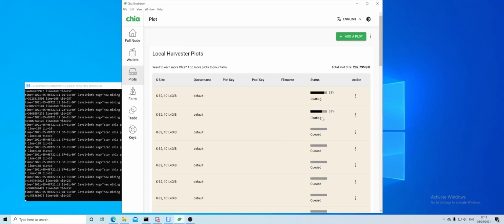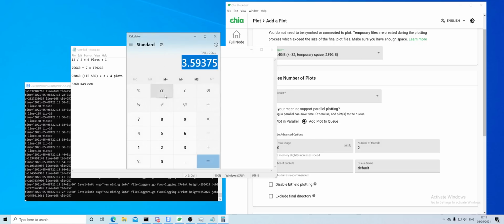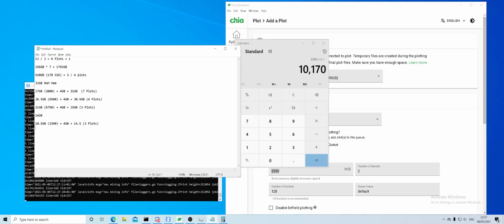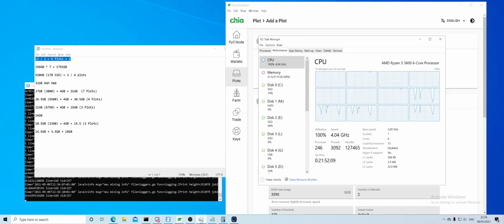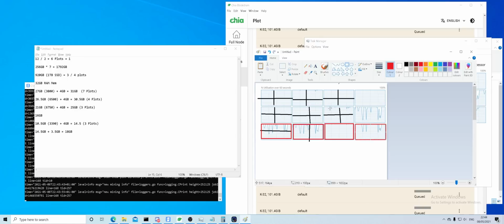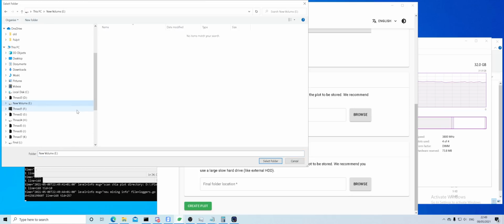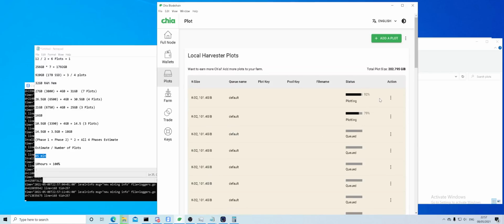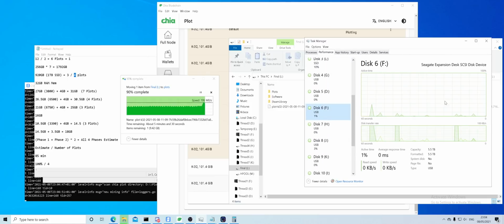Chia For Beginners: Plotting & Settings Part 2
In this video we are going to setup plotting settings and explain to you how you can optimise your plotting performance. (In the video I use 12 threads because that's how many Logical Processors in Task Manager my processor has, your Processor may have a different number).